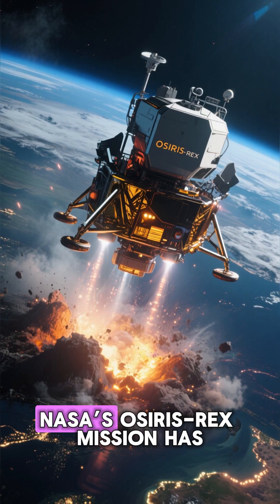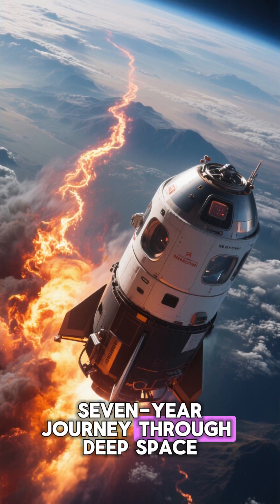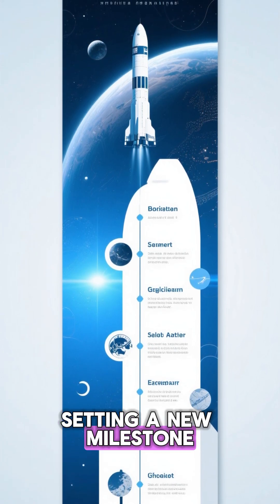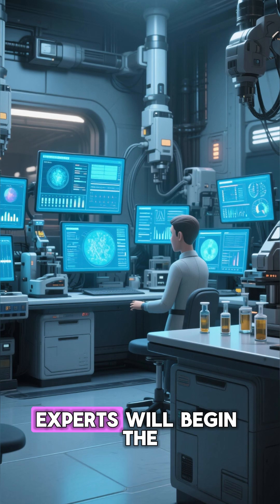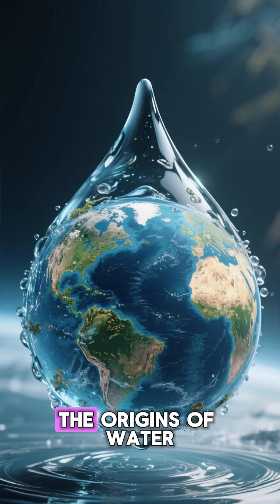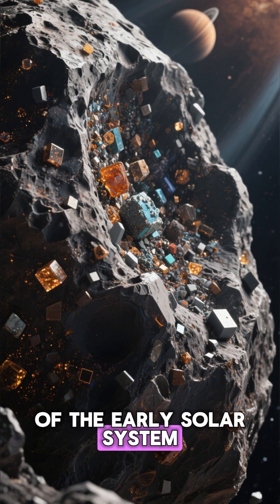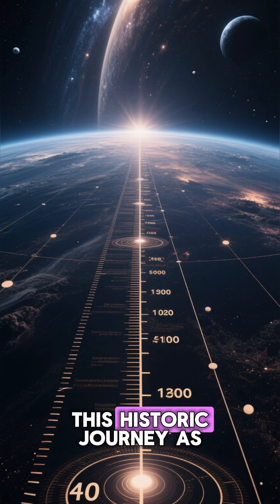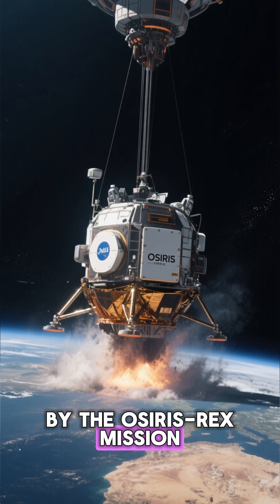🔬 NASA Unlocks Bennu’s Secrets | The Clues to Life Beyond Earth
Imagine holding a 4.5-billion-year-old time capsule that carries the secrets of life itself. That’s exactly what NASA’s OSIRIS-REx mission has delivered to Earth with its precious cargo from asteroid Bennu. Scientists studying the samples of rock and dust have uncovered molecules essential for life—including organic compounds that, on Earth, play a key role in biology. Even more intriguing, traces of saltwater history were found, hinting at ancient chemical reactions that could have provided the perfect “cosmic broth” for life’s building blocks to interact and evolve.

While these findings don’t prove that life existed on Bennu, they suggest something even more profound: the ingredients for life may have been scattered widely across the early solar system. This means the chemistry that led to life on Earth could have also taken place on other planets and moons, dramatically increasing the odds of extraterrestrial life.

OSIRIS-REx’s success is not just a triumph of space exploration—it’s a window into our own origins. Each grain of Bennu’s dust holds clues to the past that might explain how life began and whether we are truly alone in the cosmos.

✨ Dive into this journey through time, space, and possibility as scientists unlock the secrets of asteroid Bennu—the ancient time capsule of the universe.

Asteroid Bennu samples, OSIRIS-REx mission, building blocks of life, organic molecules in space, water history on asteroids, extraterrestrial life potential, early solar system chemistry, asteroid exploration.